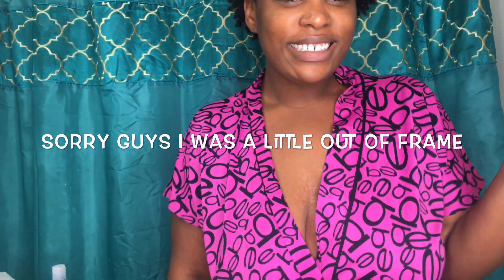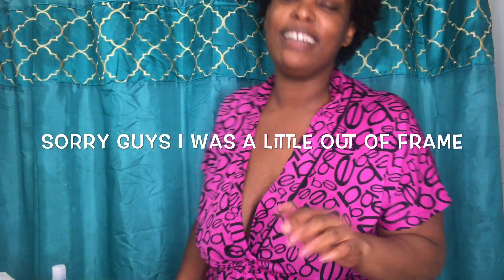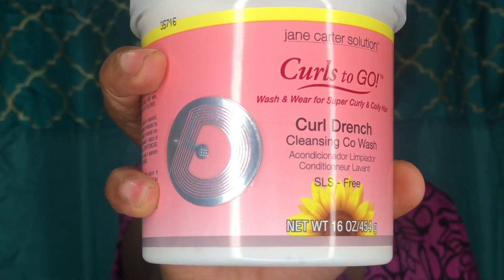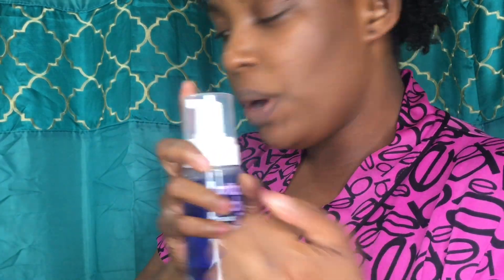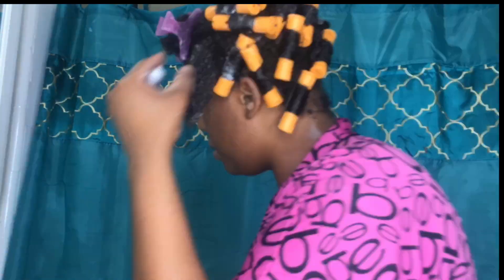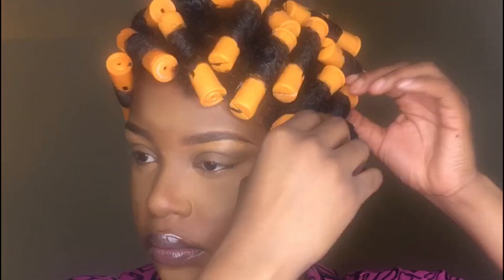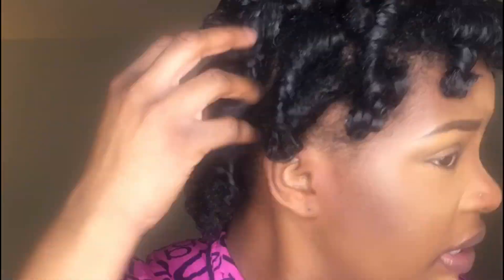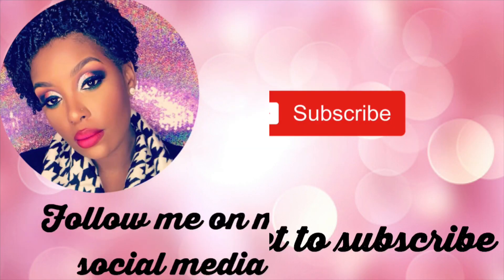Perm Rod Set Where ???? My First Perm Rod Set On My Natural Hair !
Hey Yall ! I am back with another one. Ok to be honest I wasn't going to upload this video. However, I think it is very important to show all moments of my journey successfully or not lol. In this video I will be trying a perm rod set on my natural hair for the first time (Que the dramatic music). I hope this video is informative and let me know what natural hair style videos yall wanna see next and until the next one BYE YALL

Makeupmapassion